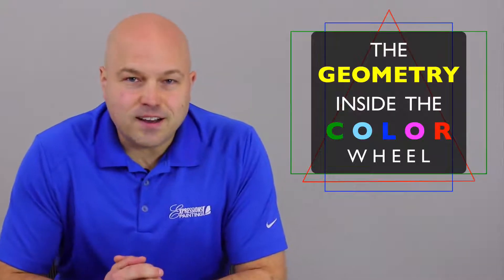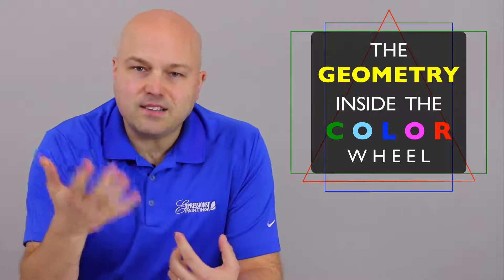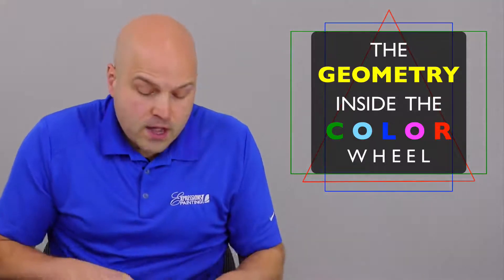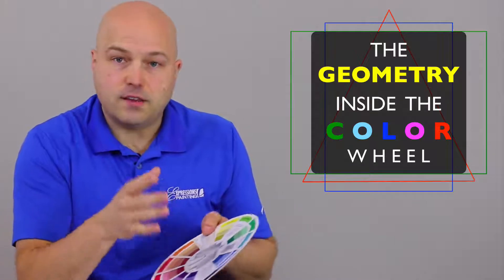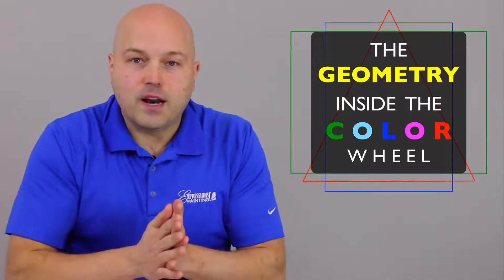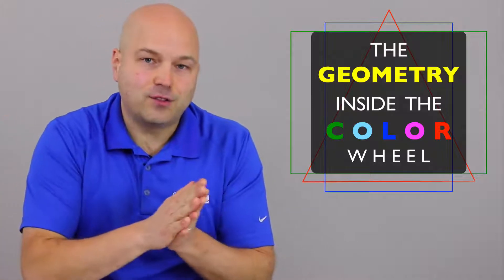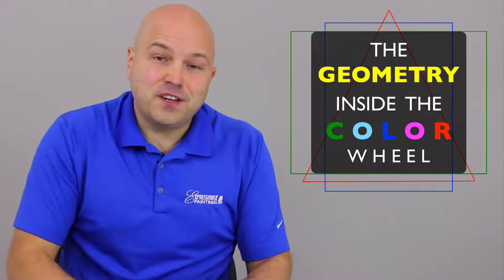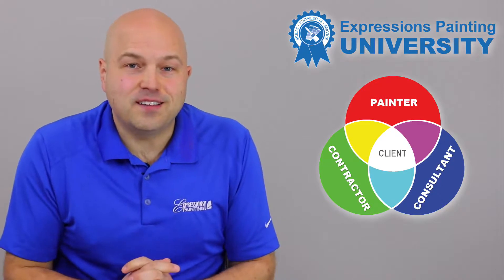The GEOMETRY Inside The Color Wheel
Published February 9th 2018